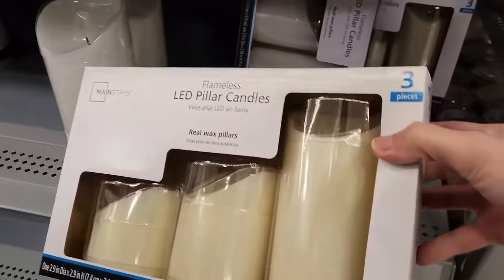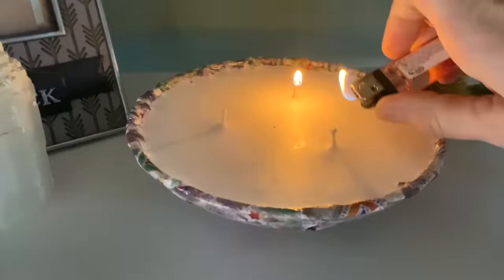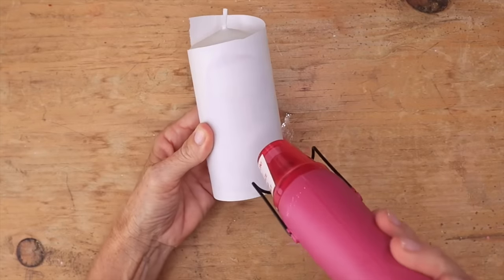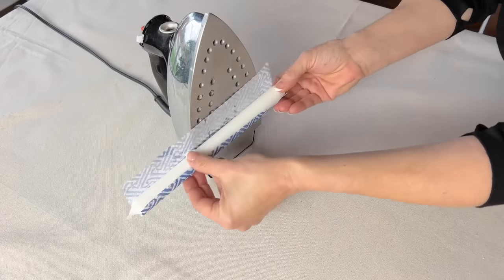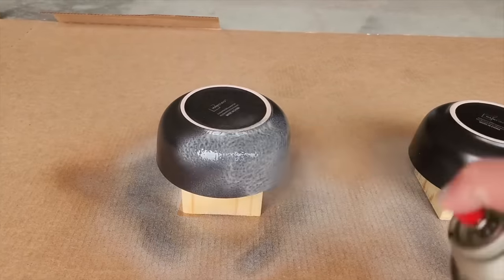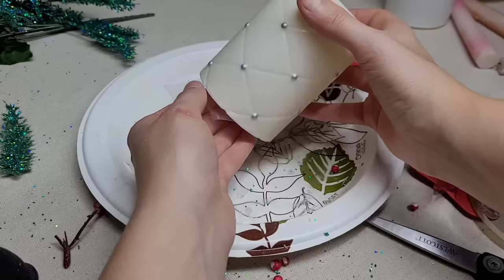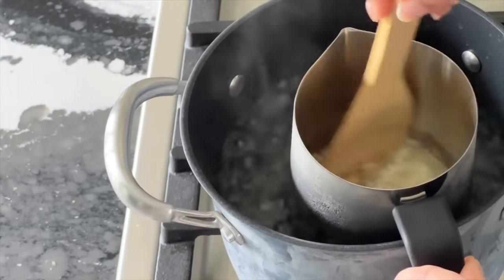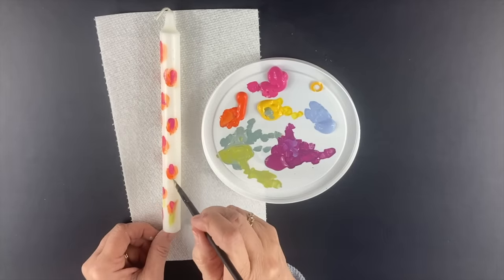The HOTTEST new DIY holiday decor trends using Walmart candles and more!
Get ready to light up your holiday season with these beautiful DIY Christmas candles!

First, we’ll create cozy Tree Trunk Candles, followed by elegant Gold-Painted Candles that add a touch of luxury.

Next, we’ll make a Decoupaged Candle Bowl and some charming Rustic Candle Bowls. Festive Pillar Candles and Glitter Candle Bowls will bring sparkle to your decor, while Decoupaged, Twisted, and Striped Candlesticks offer unique, handcrafted charm.

For a modern touch, try a Minimalist Candle Dish or Festive Foliage Candles. We’ll even show you how to craft candles from Fruit Peels and hand-paint candlesticks for a truly personal touch!

Featuring @SarahVanderkooy , @Artsandclassy , @BellaBranchDIY , @Recreateddesigns , @sonatahomedesign , @TheArtGe , @dandelionsandpoppiesjuliem9186

0:00 1. Tree trunk candles
0:17 2. Gold-painted candles
0:52 3. Decoupaged candle bowl
1:21 4. Rustic candle bowls
2:03 5. Festive pillar candles
3:02 6. Glitter candle bowls
3:44 7. Decoupaged candlesticks
4:02 8. Twisted candlesticks
4:40 9. Striped candlesticks
5:04 10. Minimalist candle dish
6:09 11. Festive foliage candles
7:06 12. Fruit peel candles
8:16 13. Hand-painted candlesticks
9:06 14. Outro

*Material List:*
- White Taper Candles
- E6000 Glue with Precision Tips, Clear
- Northlight Silver Pine Artificial Christmas Pick